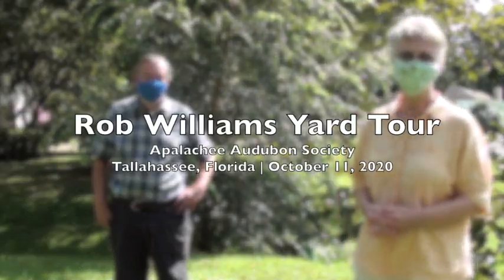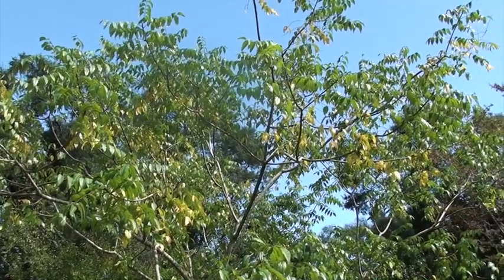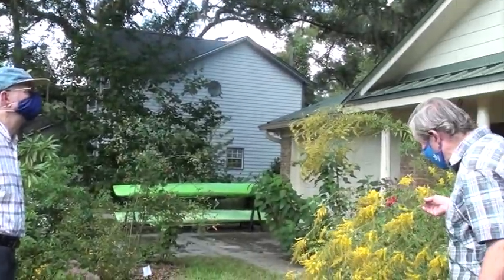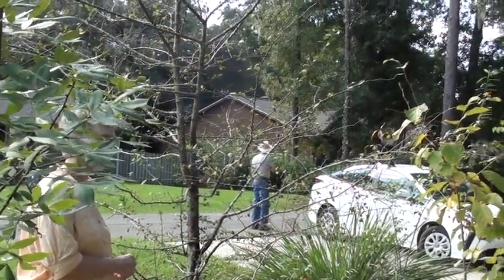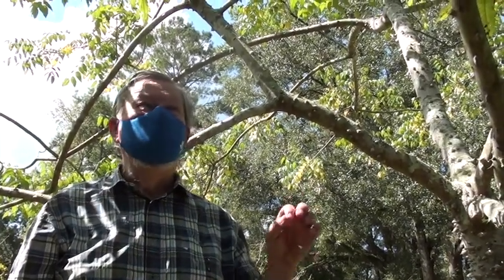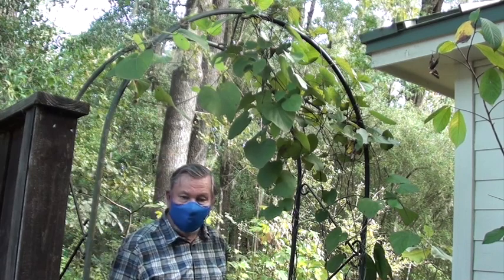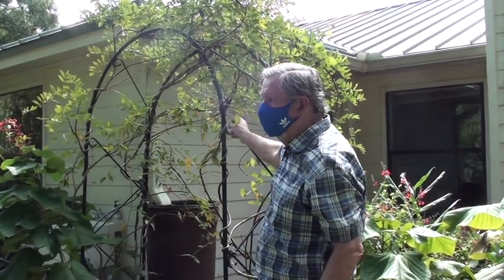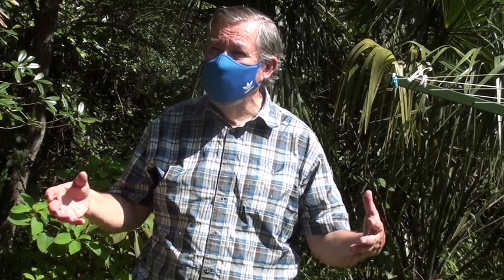Rob Williams Yard Tour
This is a tour of Apalachee Audubon member Rob Williams' yard, which he has been transforming from a traditional landscaped yard of lawn and ornamental plants to one dominated by native trees, shrubs and wildflowers. Rob reminds us to plant native plants, especially keystone species, and insects will find them and prosper. The insects, especially caterpillars, in turn become high quality protein for birds and other wildlife. His conservation plantings build healthy food webs and provide abundant nectar for pollinators.

This is a follow up to a webinar by Doug Tallamy about birds and native plants--A Guide to Restore the Little Things that Run the World--presented in September to Florida Audubon chapters.

Dr. Doug Tallamy is a renowned entomologist, bestselling author and a great speaker. He is currently a professor at the University of Delaware’s Department of Entomology and Wildlife Ecology and has taught insect related courses for 40 years. Chief among his research goals is a better understanding of the many ways insects interact with plants and how such interactions determine the diversity of animal communities, especially birds. Doug's books Bringing Nature Home (2007) and Nature's Best Hope (2020) are New York Times Best Sellers.